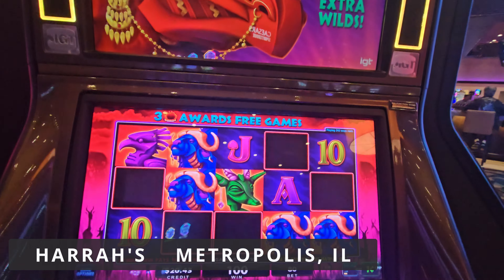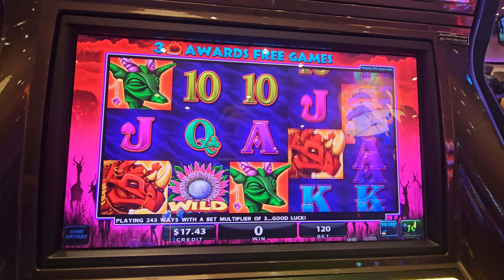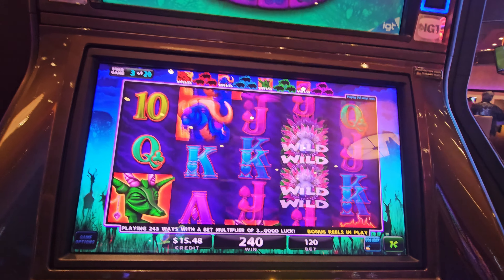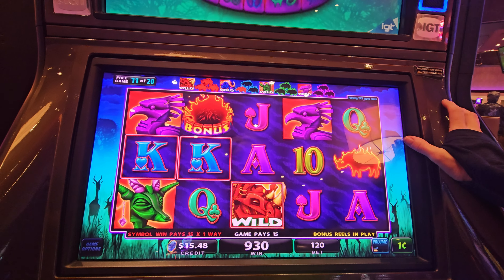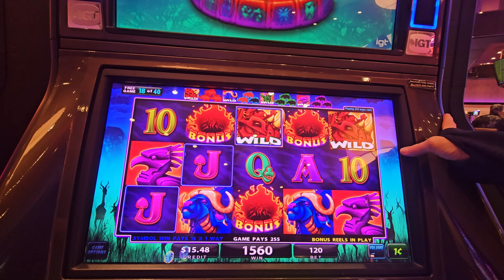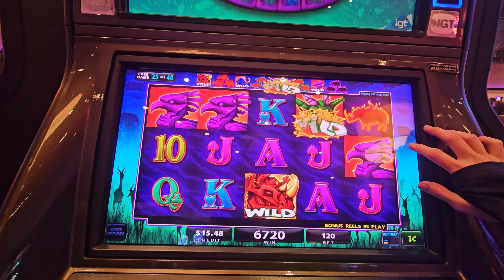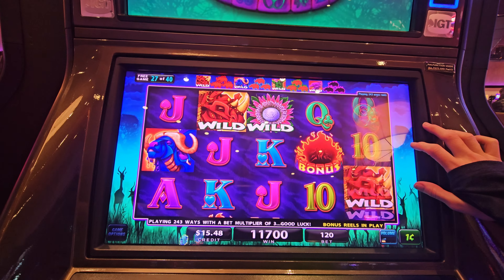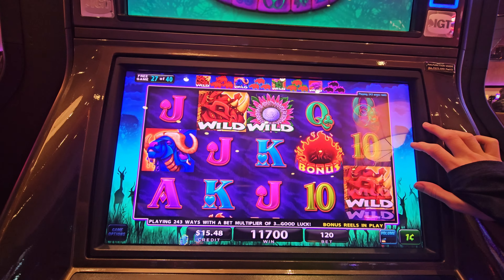The Rare Red Rhino Bonus at Superman's Home Casino in Metropolis, IL!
We visit the home of Superman and play IGT's Red Rhino game for an awesome bonus!

 Filmed at Harrah's Metropolis Hotel & Casino in Metropolis, IL

I want to share with you my tips and tricks for travel, including how I get free hotel rooms, cruises, and more!

I am NOT affiliated or sponsored by any company or product in my video (but also not opposed to it) everything I recommend is because I have purchased it and I use it myself.

Links:
Harrah's Metropolis Hotel & Casino   Metropolis, IL

Casino Reward Programs:
Identity Rewards:

When the fun stops:
1-800-Gambler